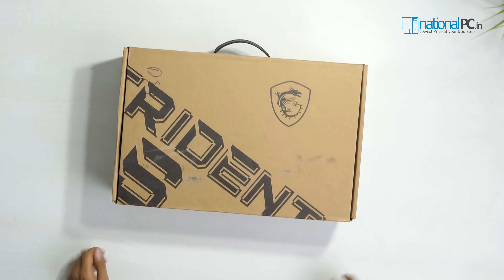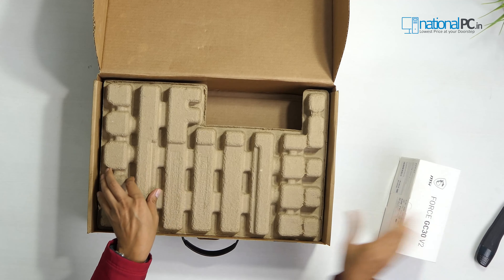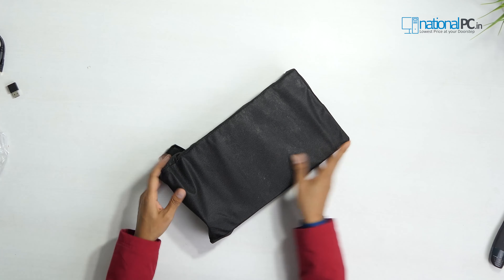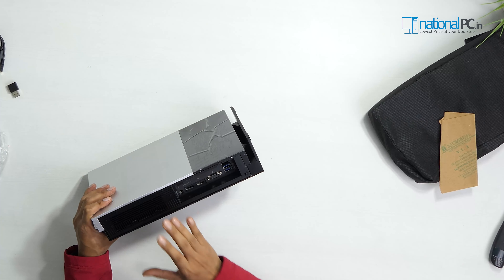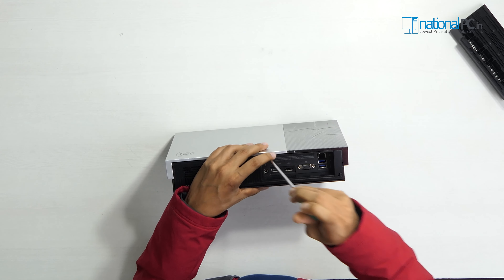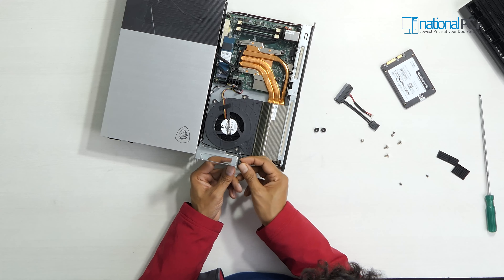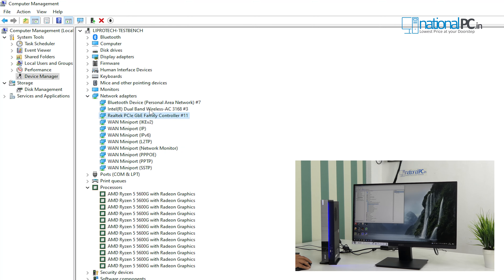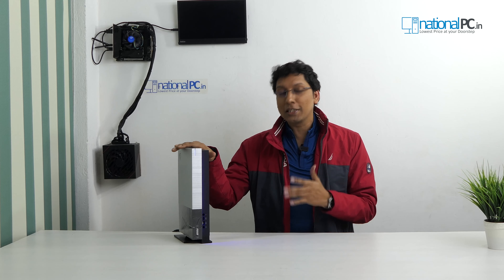Msi MAG Trident S 5M Complete Desktop with Ryzen 5 5600G Porcessor unboxing and review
Msi MAG Trident S 5M Complete Desktop with Ryzen 5 5600G Porcessor, 8GB x 1 DDR4 RAM, 512 GB NVMe SSD, Windows 11 Home, 120W Adapter and Blutooh Enable

8GB DDR4
512 GB M.2 PCIe SSD